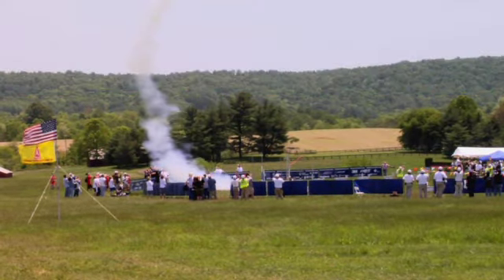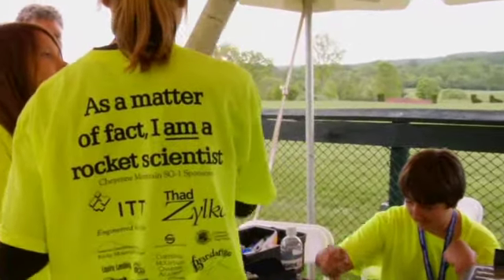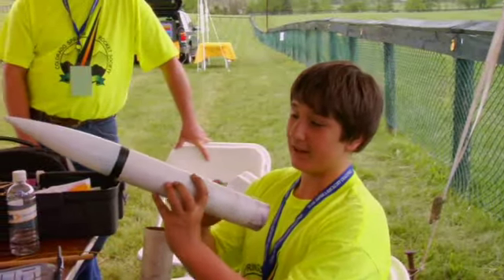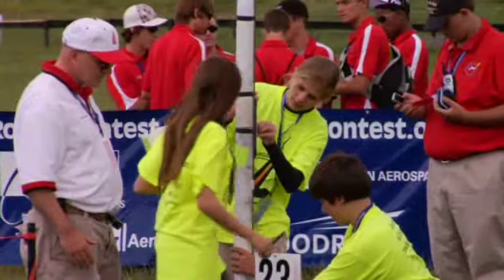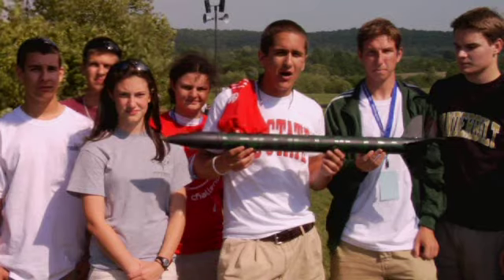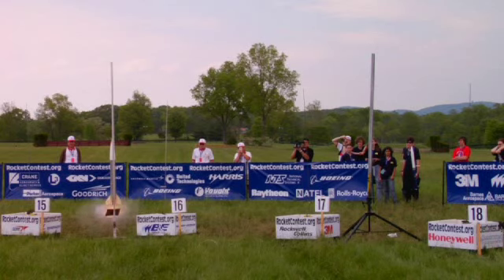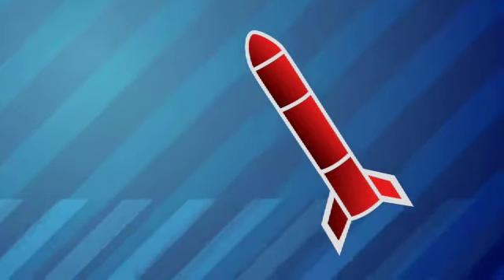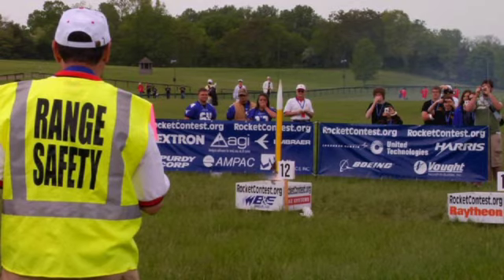It's a Blast! Team America Rocketry Challenge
Video by National Defense Education Program featuring TARC.